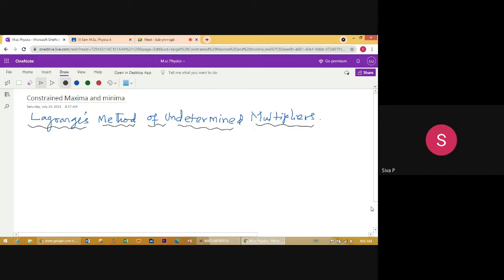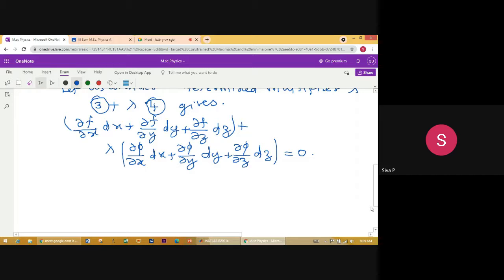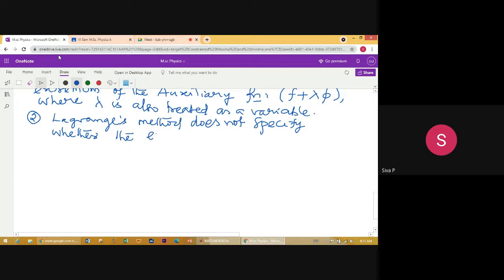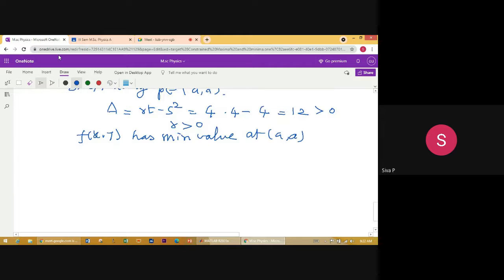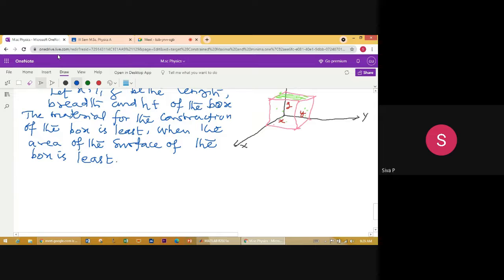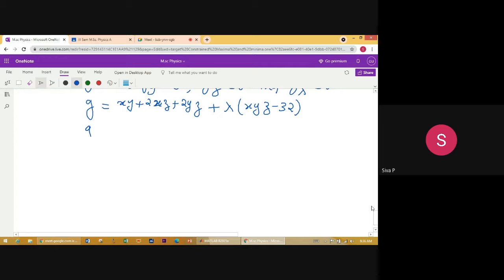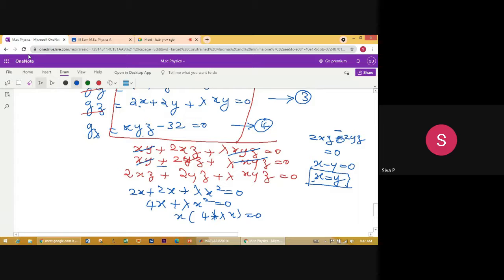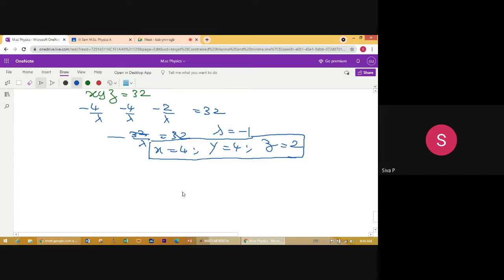Engineering Mathematics | constraint Maxima and Minima